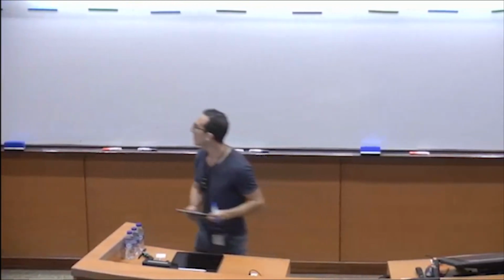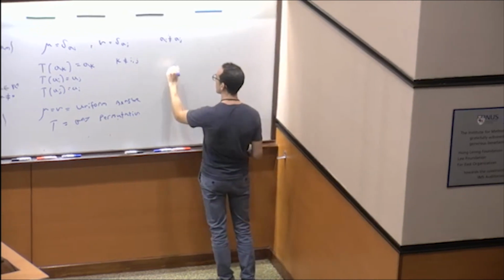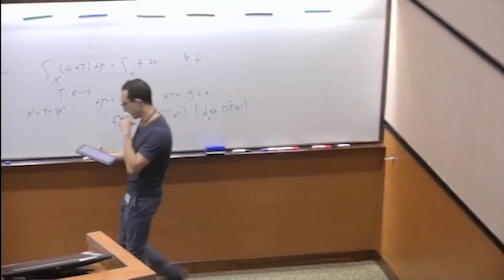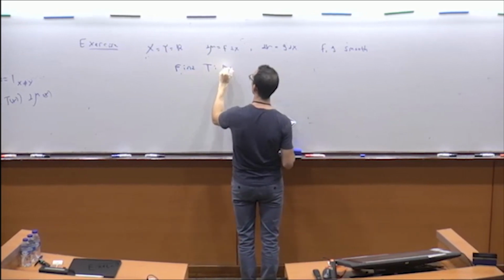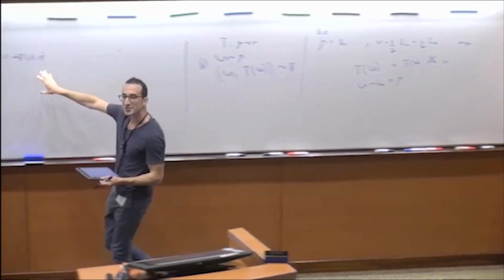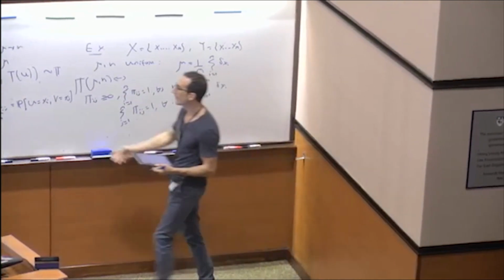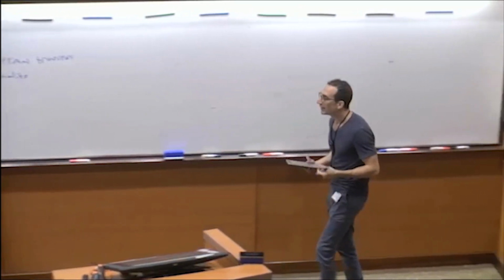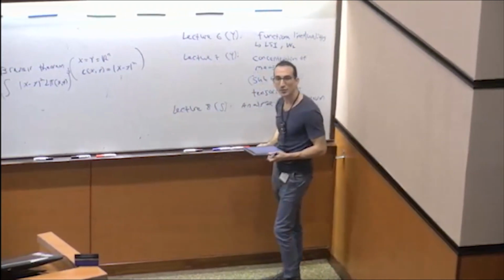Yair Shenfeld Optimal transport and high dimensional probability Introduction to optimal transpo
Yair Shenfeld

Brown University, USA